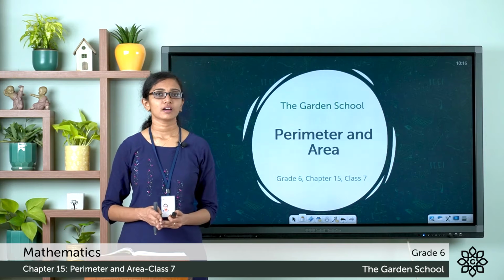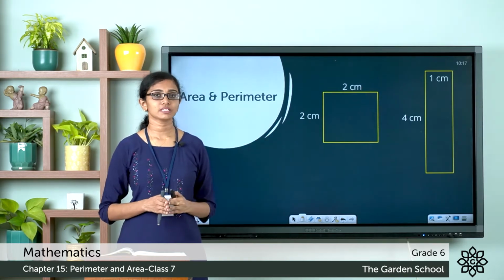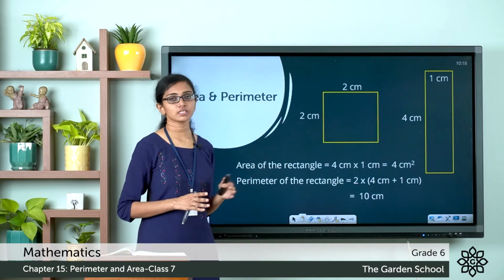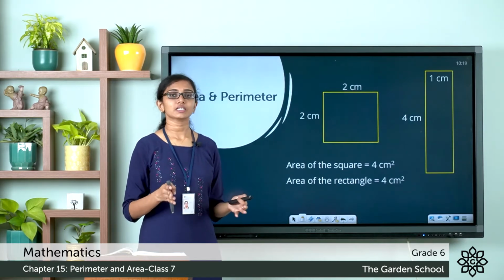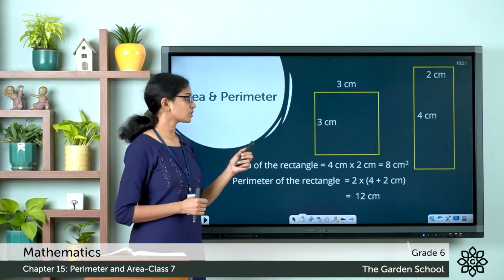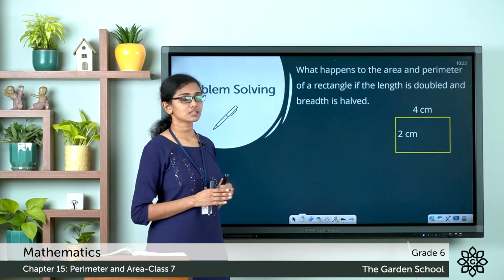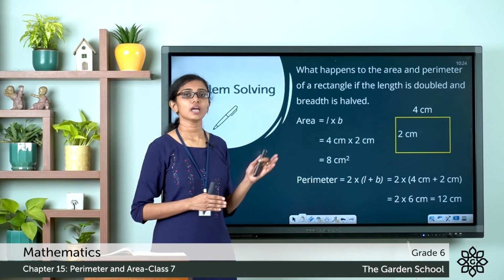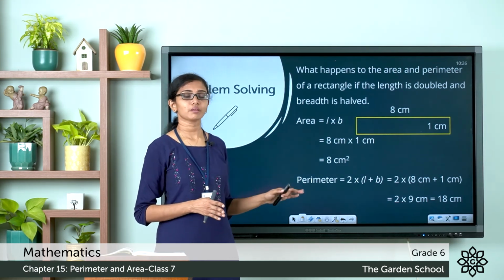Grade 6 Mathematics Chapter 15 Class 7 Perimeter and Area Maths Lab Activity and Project